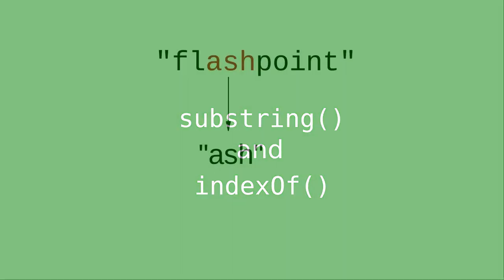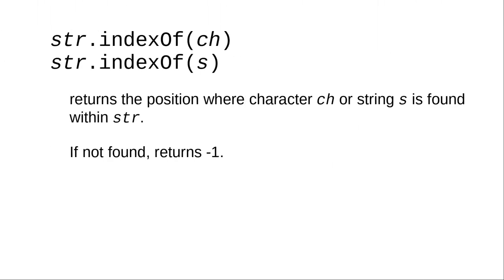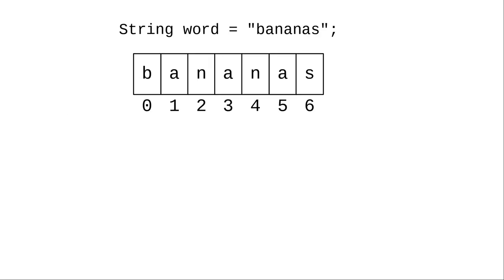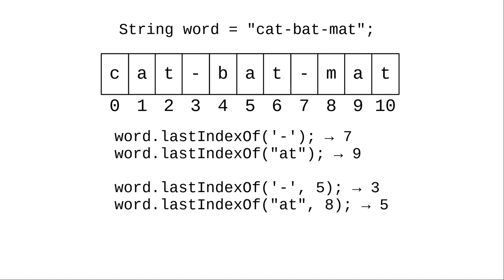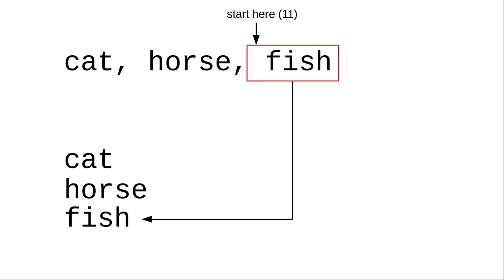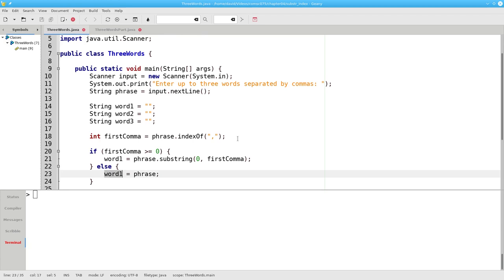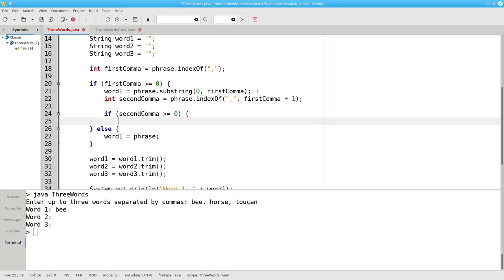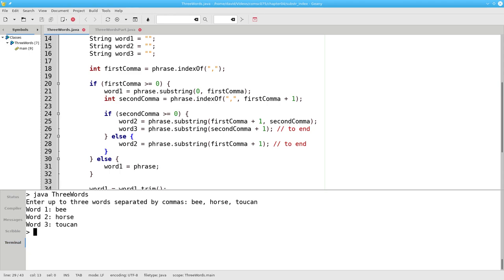Chapter 6: The substring() and indexOf() methods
The substring() method lets you extract a section of a String; indexOf() lets you find where one String is contained within another String.

Some corrections:
at 5:42, “...plus one place past the first comma“ should just be “...plus one.”

at 6:23, “...to the end of the word” should be “...to the end of the phrase.”